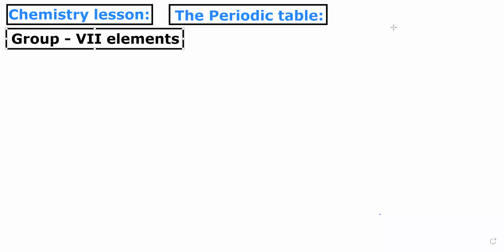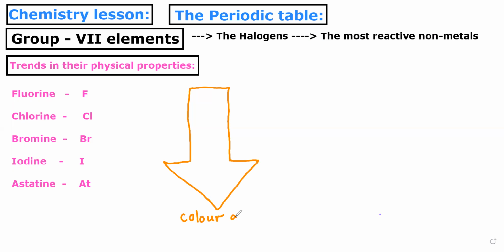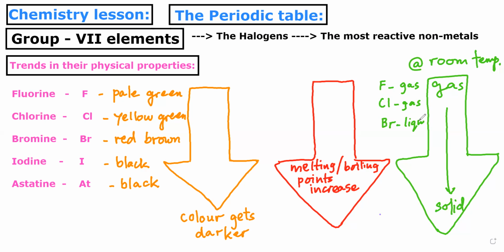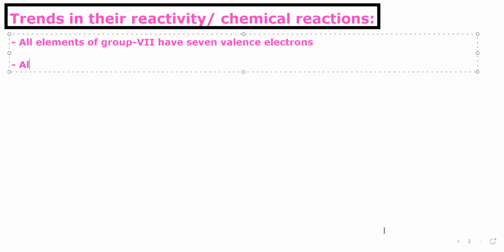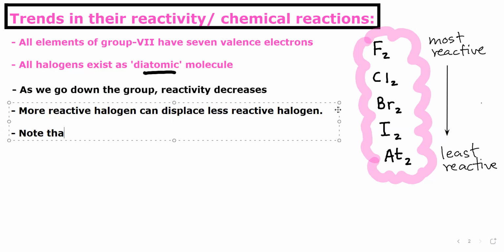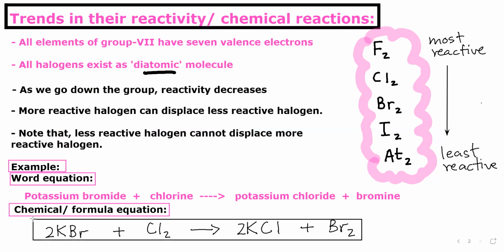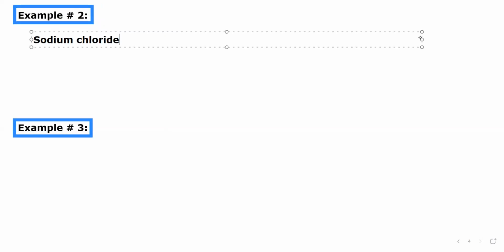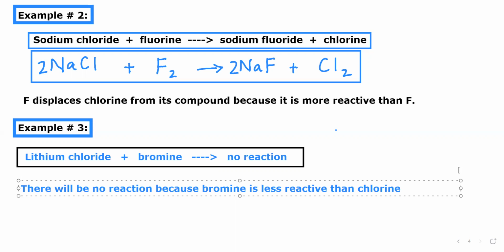The Periodic table| Group - VII (7) elements| The halogens